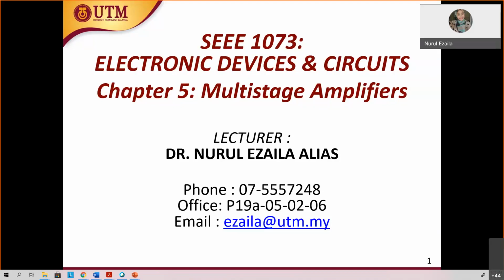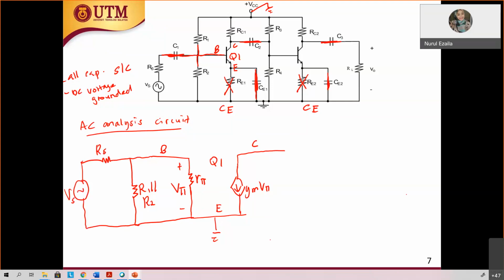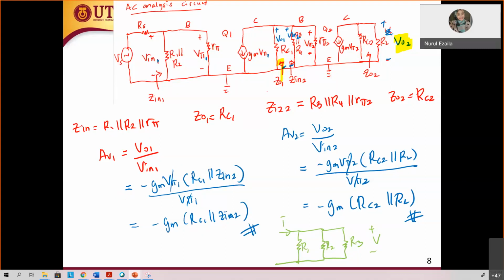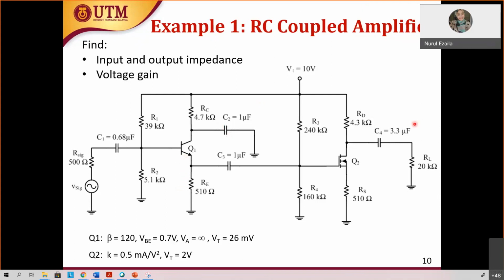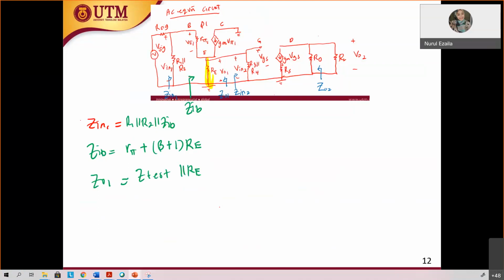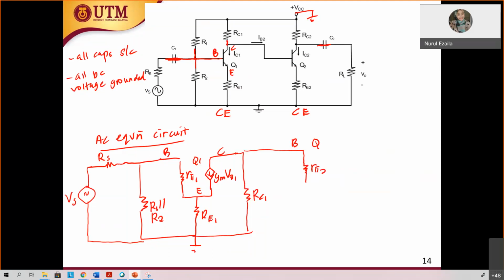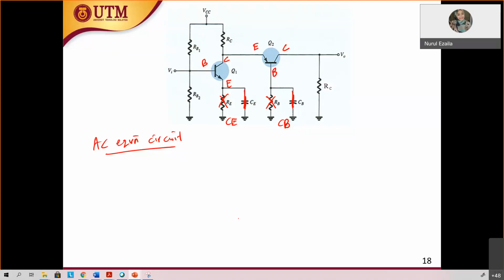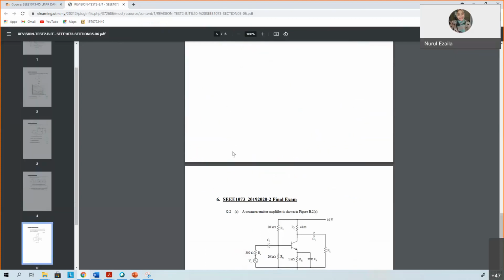W12 SEEE1073 1 6 2021 Chapter5 MULTISTAGE Part1